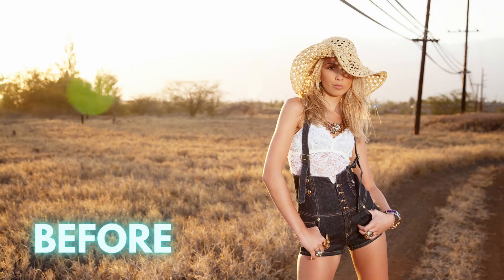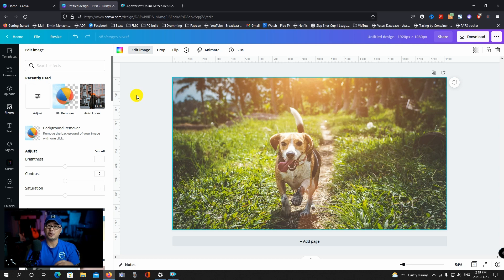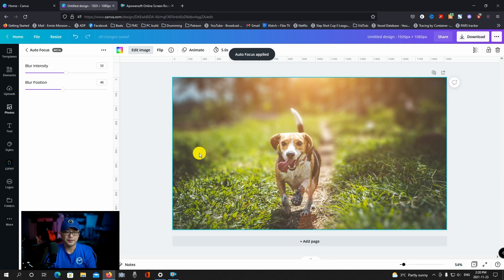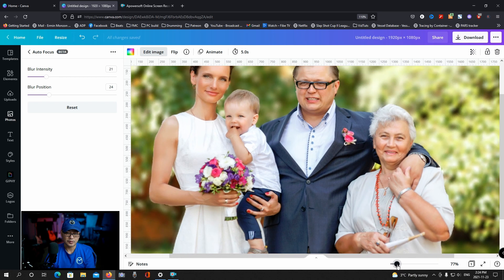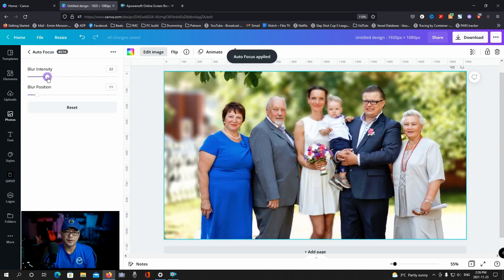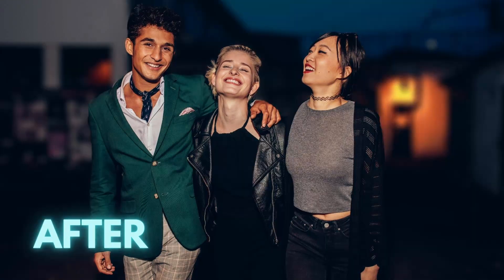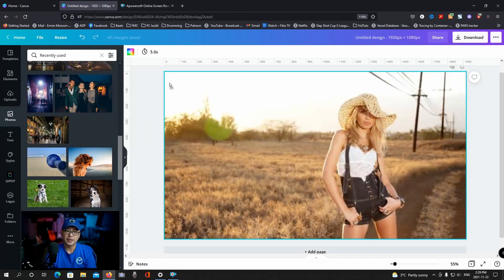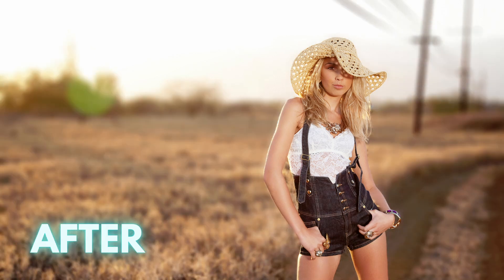Easy One Click Background Blur With Canva's Auto Focus Feature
Easy One Click Background Blur With Canva's Auto Focus Feature. Yes that's right one click and a couple sliders and you are done to achieve bokeh! Simple and easy with great results. Considering it's still in Beta, it does a very good job on most photos but it doesn't always work in certain situations. I'm hopeful that the alpha version will have a bit more control. Who would've thought that we'd have a Canva photo editor? Canva has really been stepping up their game in various areas of the program and this is yet another great tool to edit photos and enhance your designs even more!

***If you want to try out all the full premium features of Canva Pro you can get a 30 day free trial here (*Disclaimer affiliate link where I earn a small commission).

Sony A7C CAN
Sony 35mm 1.8 CAN
Video Editor Davinci Resolve
Screen Recorder Apowersoft